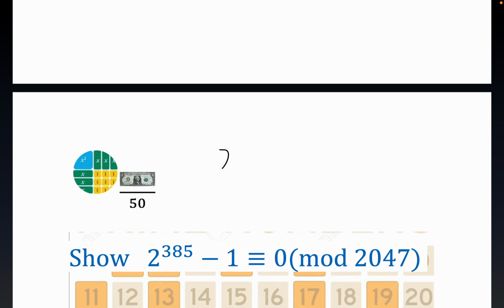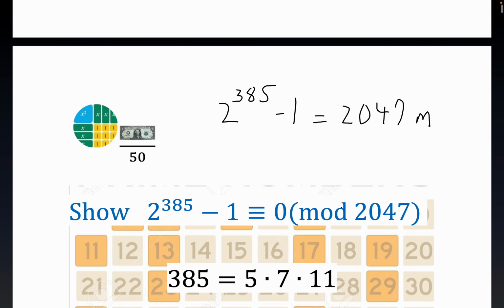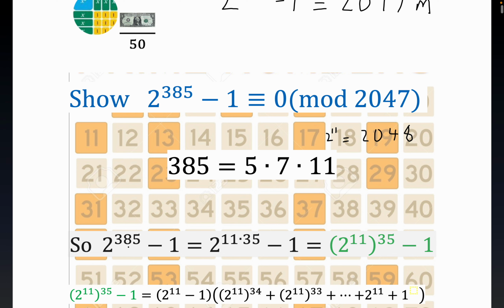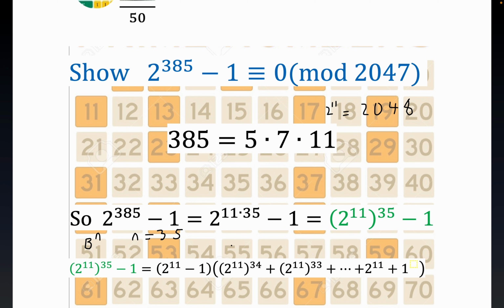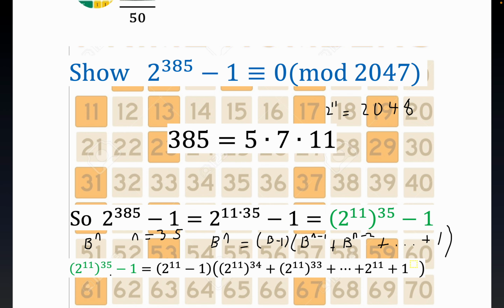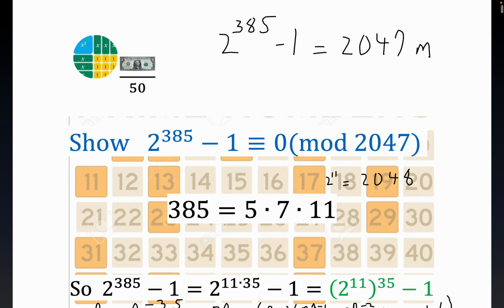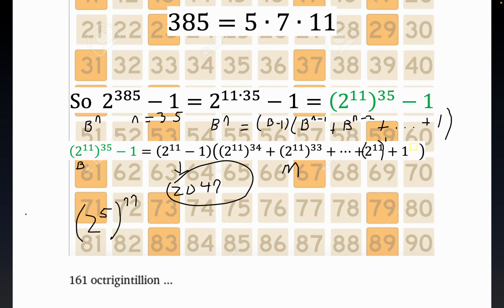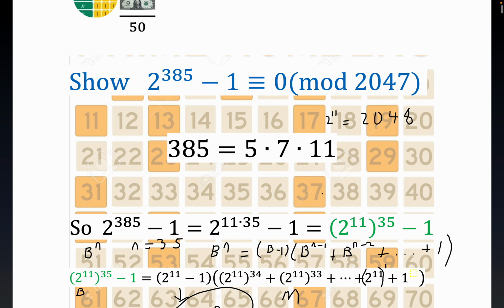Prove ( 2^385 - 1) ≡ 0 (mod 2047)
Showing that 2^385 - 1 = 2047m where m is in the octrigintillion range(related to the phrase "Spike Field Hazard")!
The prime factorization of the exponent 385=5x7x11 allowed us to write 2^385 = (2^11)^385. This is important since (2^11 - 1) = 2047 appeared in the algebraic factorization.